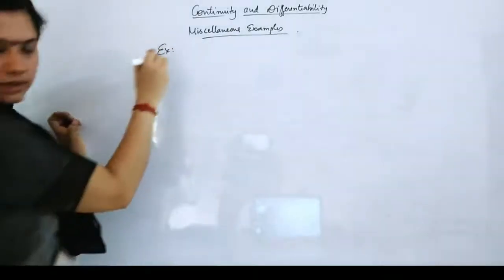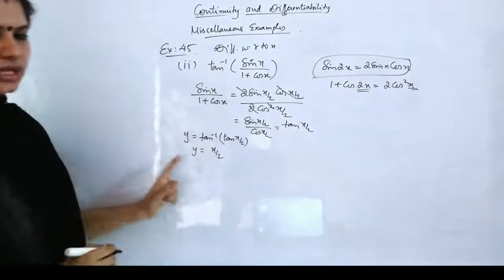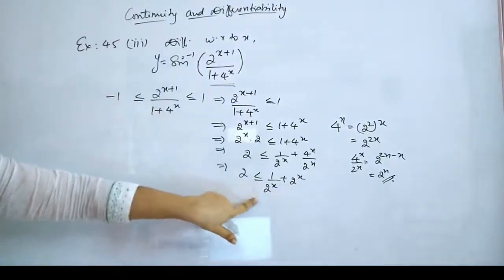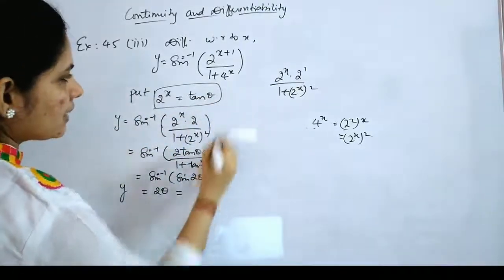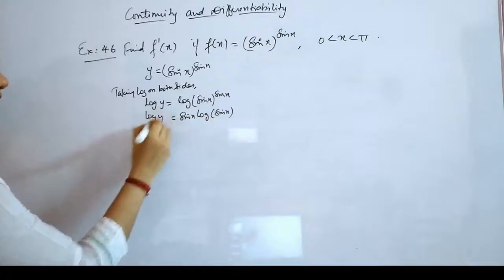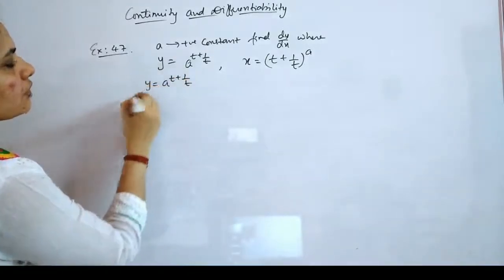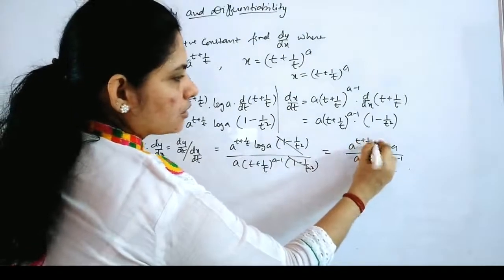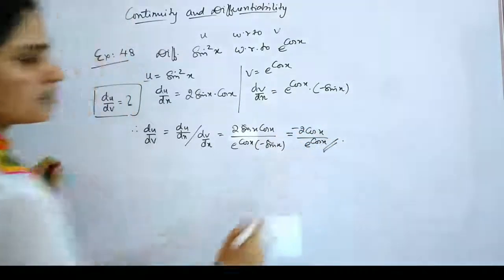Math, Class XII | NCERT,Chapter 5, Continuity and Differentiability. Misc examples 45 to 48 solved